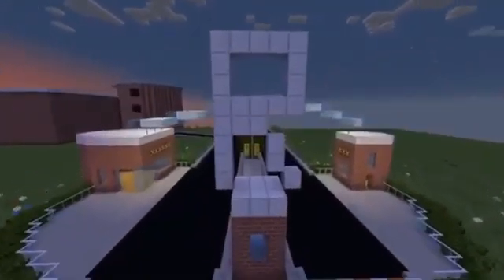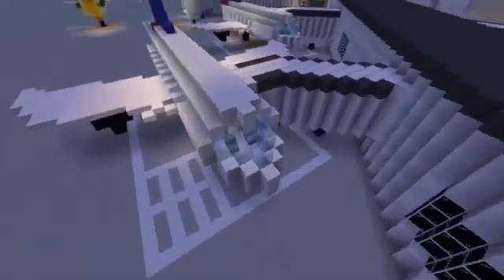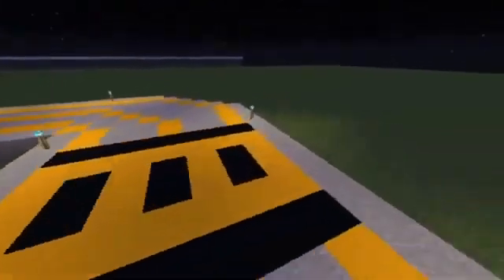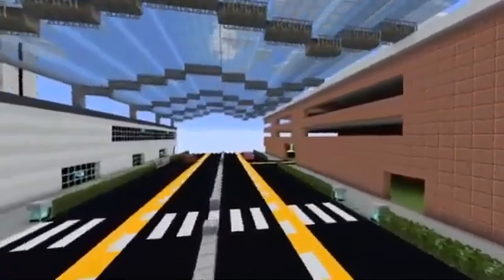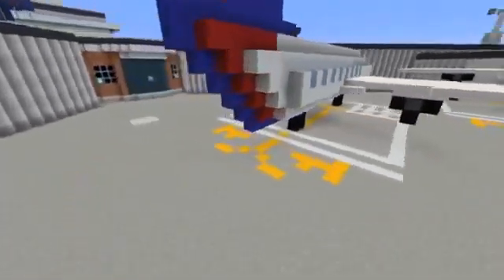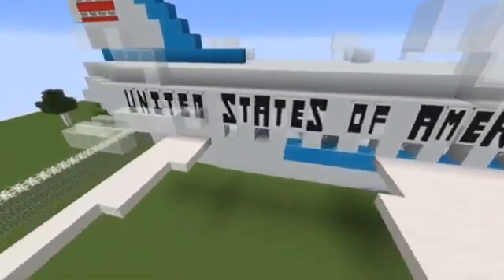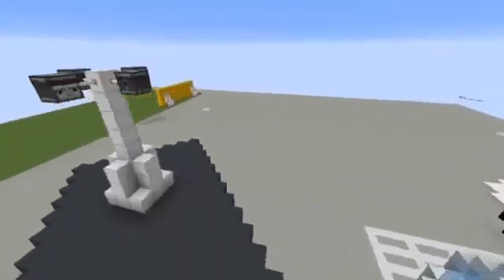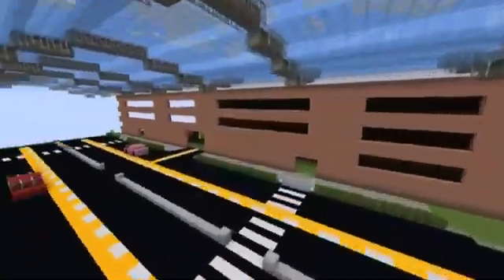Third Place - 7-12 Primary Airports Finalist: Team Aireos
View Team Aireos submission to the 7-12 Primary Airports category of the Fall 2020 Airport Design Challenge.